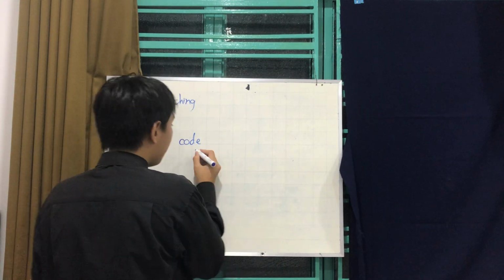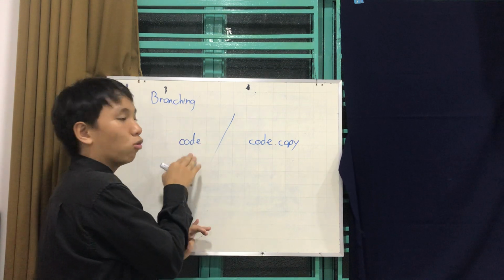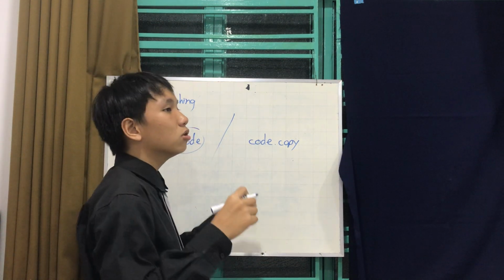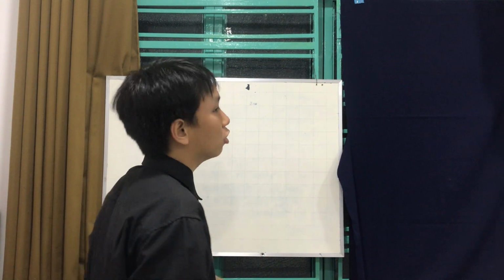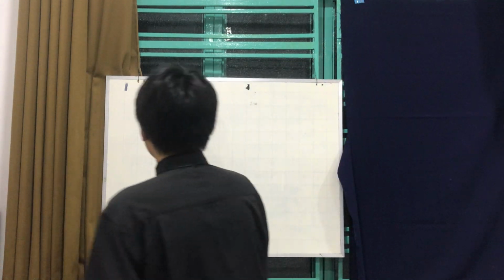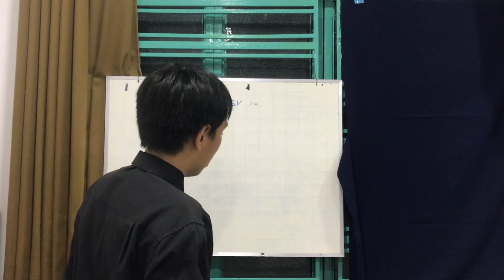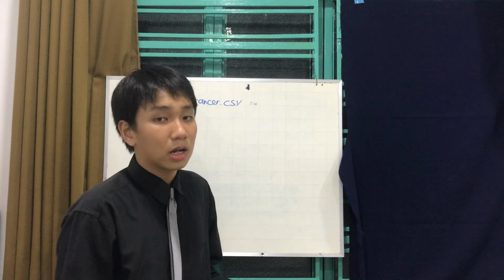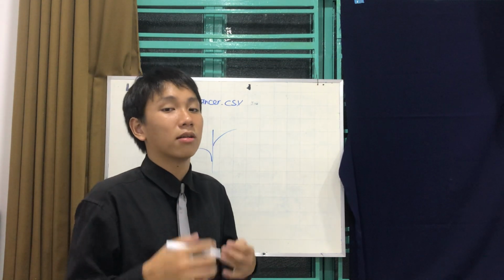Branching and Merging in VCS - 2nd DE